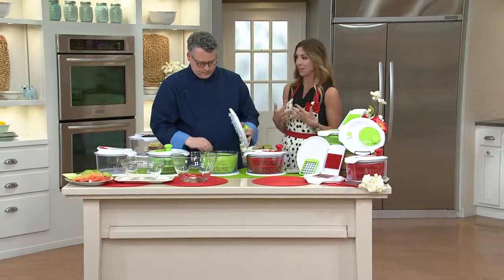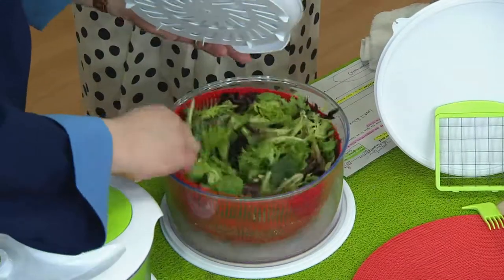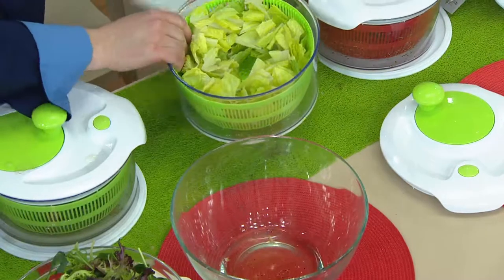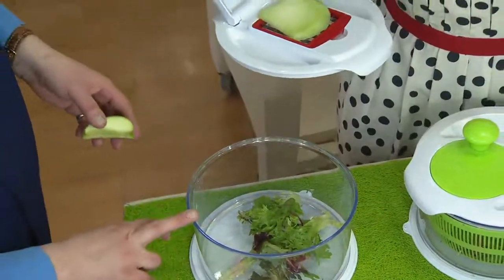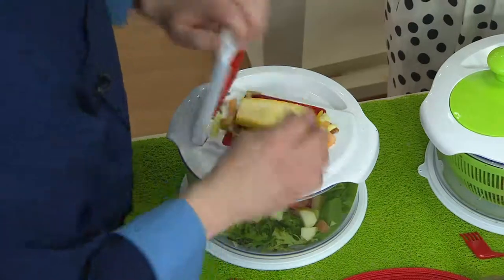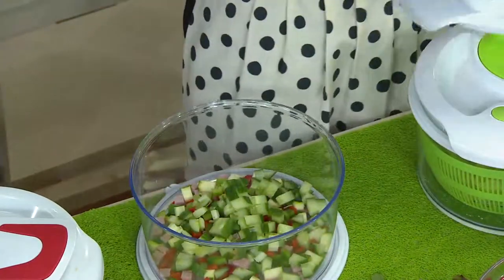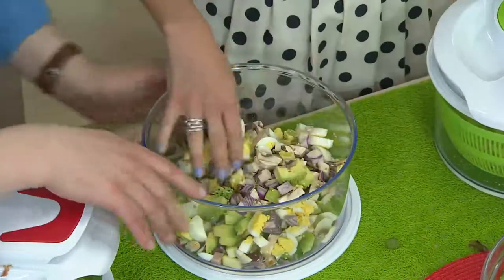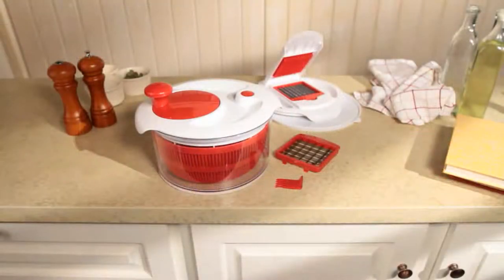Prepology Combination Dicer and Salad Spinner with Stacey Stauffer